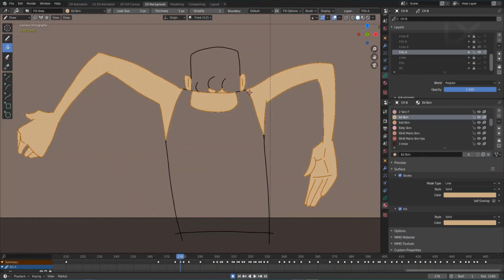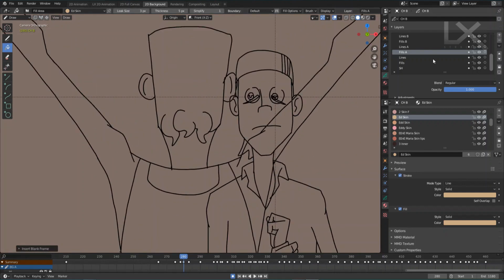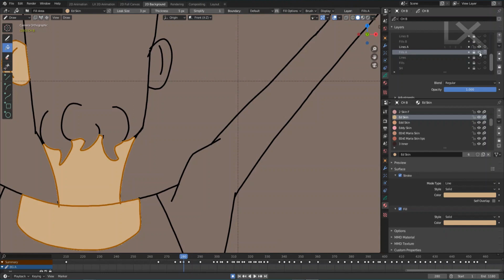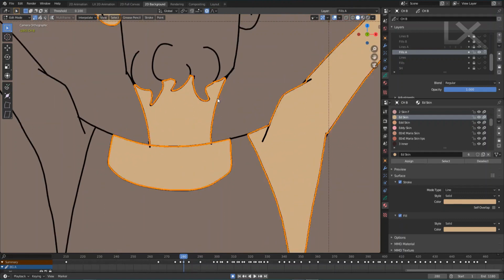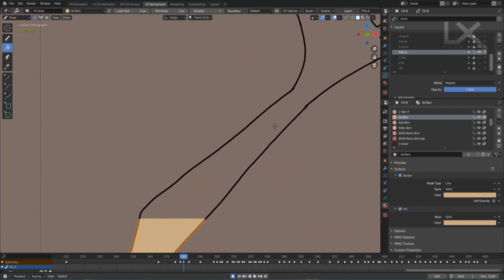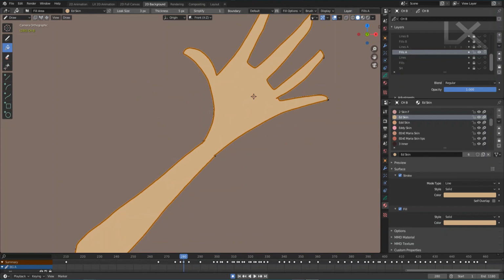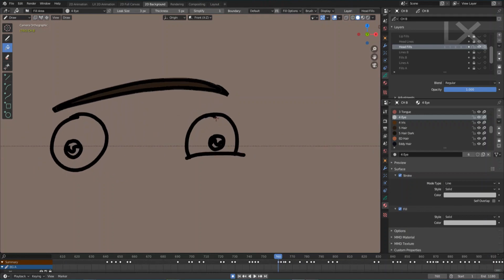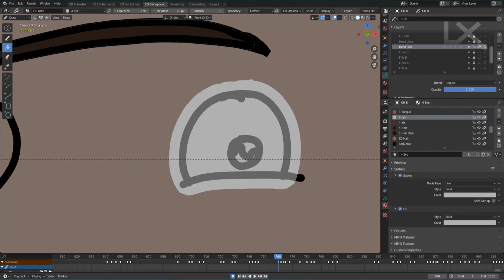Blender Grease Pencil Tips #2 Coloring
Hi guys... this is another Blender Grease Pencil Tips Video.  In this video, I'll explain the way I color in blender grease pencil.

I hope you enjoy the video and have an awesome day... God Bless.